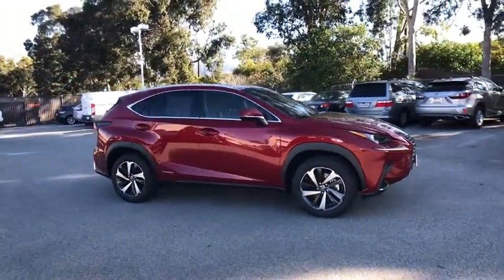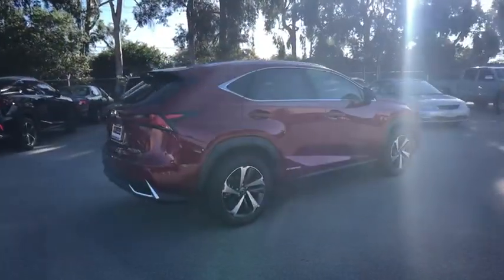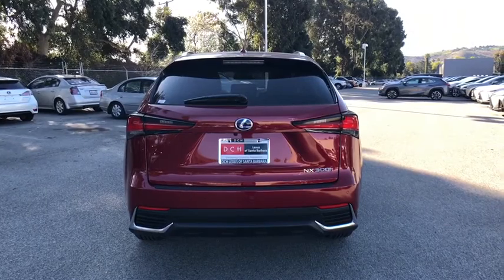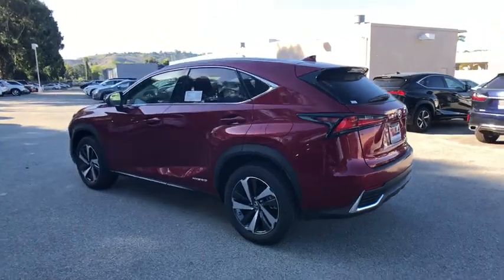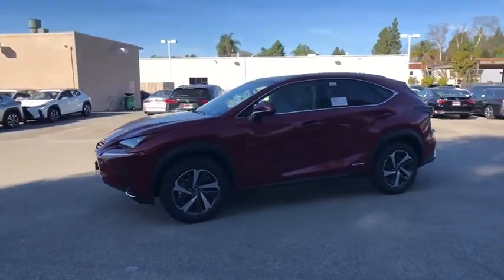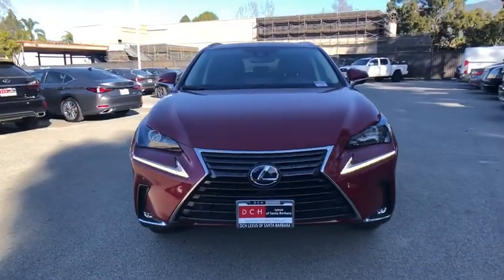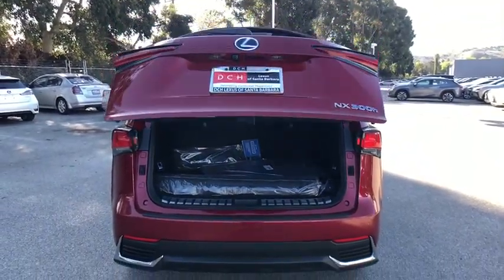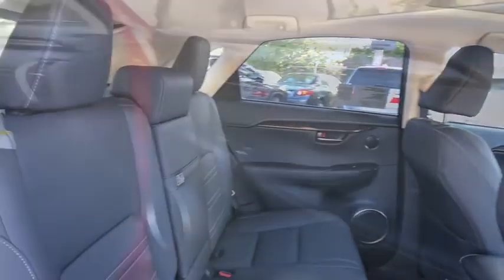2020 Lexus NX Santa Barbara, Santa Maria, Carpenteria, Montecito, Buellton, Goleta, CA LS20346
New 2020 Lexus NX available in Santa Barbara, California at DCH Lexus of Santa Barbara. Servicing the Santa Maria, Carpenteria, Montecito, Buellton, Goleta, CA area.

Axle Ratio: 3.542|Front Bucket Seats|NuLuxe Seat Trim|Radio: 8-Speaker Lexus Premium Sound System|Lexus Enform Remote|Lexus Enform App Suite 2.0|Lexus Enform Wi-Fi|4-Wheel Disc Brakes|Air Conditioning|Electronic Stability Control|Front Center Armrest|Leather Shift Knob|Spoiler|ABS brakes|Alloy wheels|Automatic temperature control|Brake assist|Bumpers: body-color|CD player|Delay-off headlights|Driver door bin|Driver vanity mirror|Dual front impact airbags|Dual front side impact airbags|Four wheel independent suspension|Front anti-roll bar|Front dual zone A/C|Front fog lights|Front reading lights|Fully automatic headlights|Heated door mirrors|Illuminated entry|Knee airbag|Leather steering wheel|Low tire pressure warning|Occupant sensing airbag|Outside temperature display|Overhead airbag|Overhead console|Panic alarm|Passenger door bin|Passenger vanity mirror|Power door mirrors|Power driver seat|Power passenger seat|Power steering|Power windows|Radio data system|Rear anti-roll bar|Rear seat center armrest|Rear window defroster|Rear window wiper|Remote keyless entry|Roof rack: rails only|Security system|Speed control|Speed-sensing steering|Split folding rear seat|Steering wheel mounted audio controls|Telescoping steering wheel|Tilt steering wheel|Traction control|Trip computer|Turn signal indicator mirrors|Variably intermittent wipers|8 Speakers|Compass|1st row LCD monitors: 2|AM/FM radio: SiriusXM|Exterior Parking Camera Rear|Auto High-beam Headlights|Distance pacing cruise control: Dynamic Radar Cruise Control|Emergency communication system: Lexus Enform w/Safety Connect